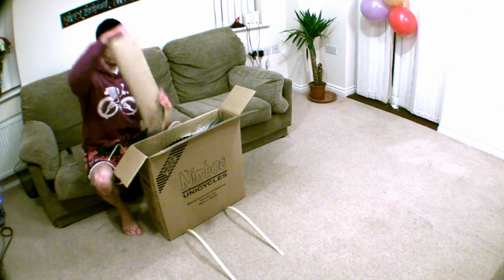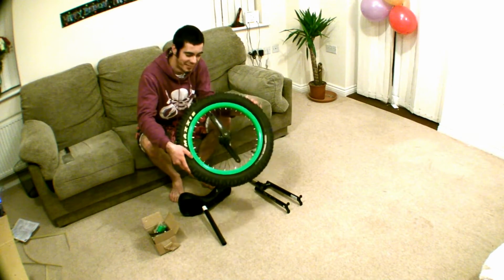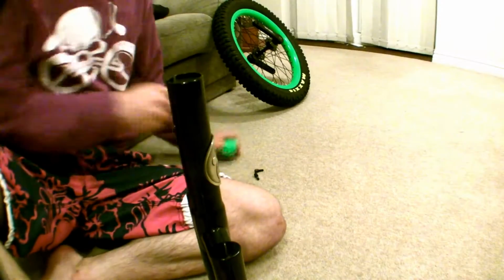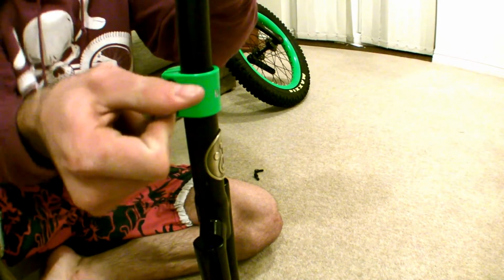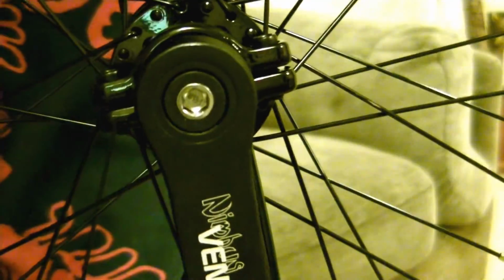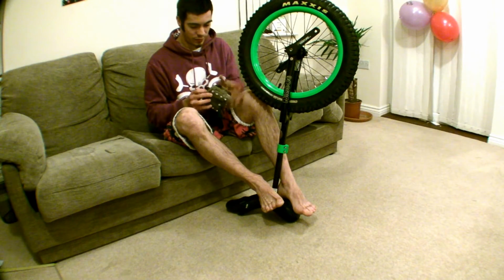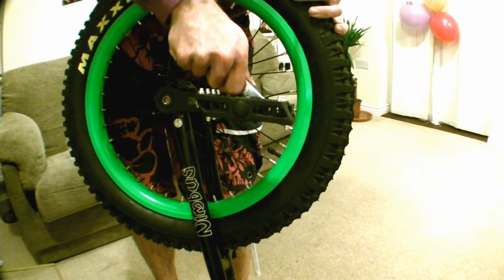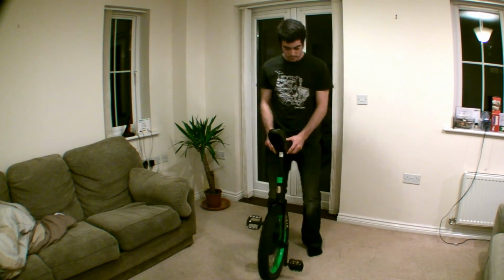[How-to] Building Trials Unicycle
Edd Hawkes from Voodoo Unicycles show us how to assemble a trials Unicycle. Building the 19" Nimbus 'Envy' Trials Unicycle Edd shows all the components and how to put it together.